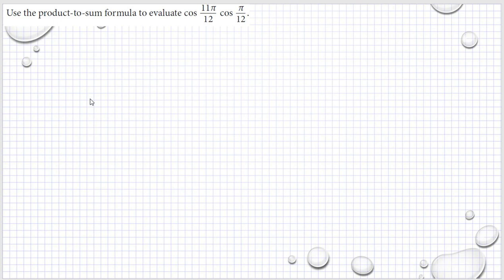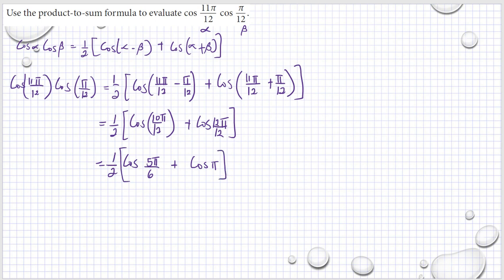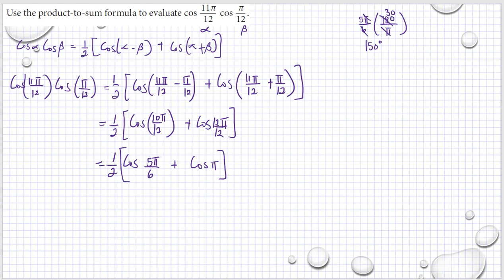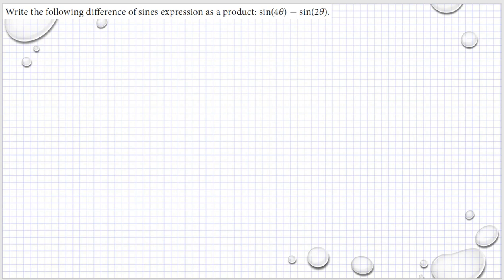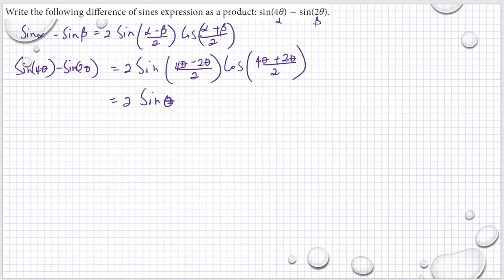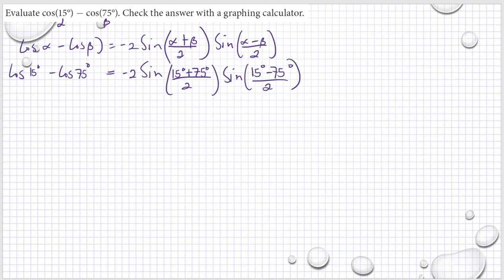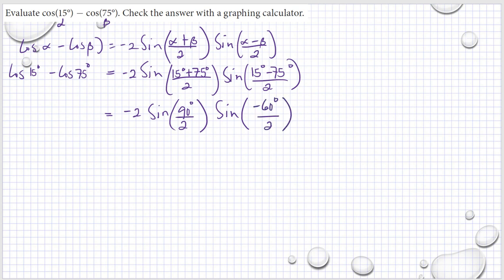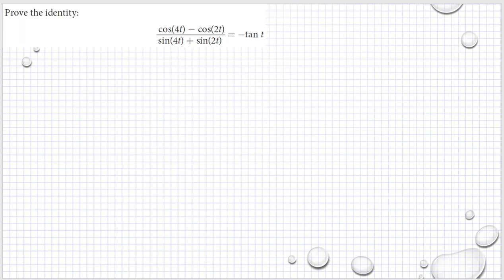PRC LET Reviewer Trigonometric Identities The Product to Sum and Sum to Product Formulas part 4